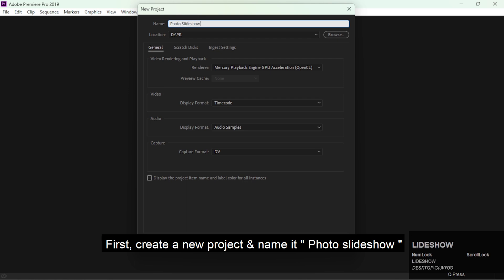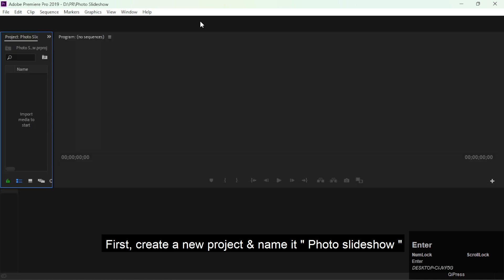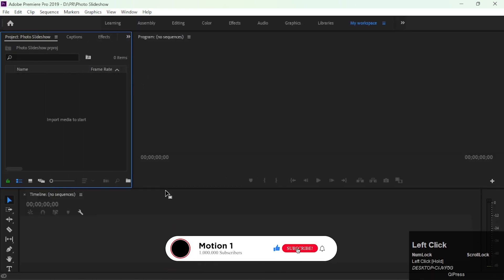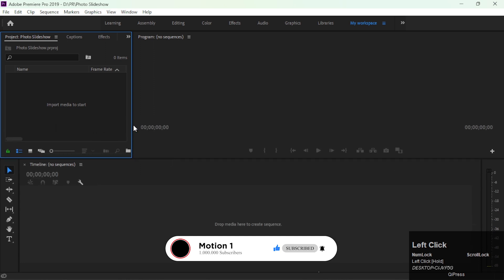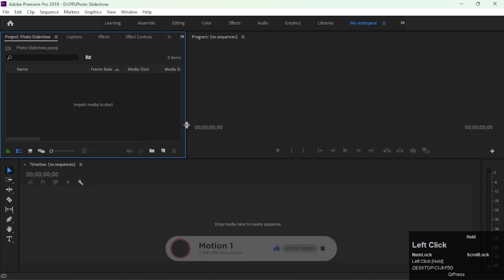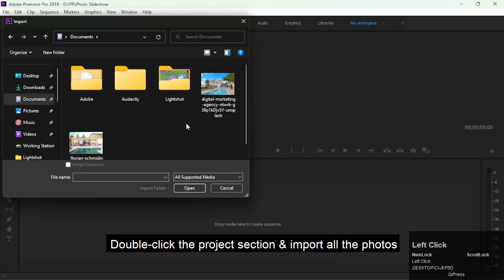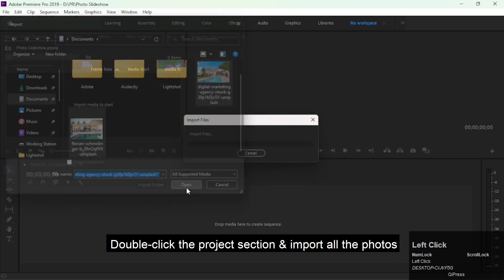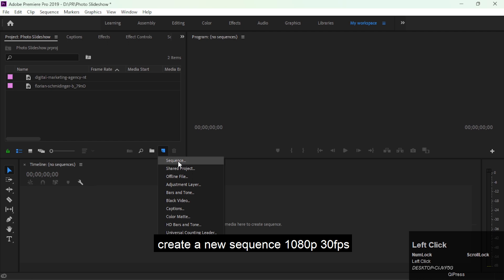professional photo slideshow in premiere pro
professional photo slideshow in premiere pro tutorial. professional photo slideshow in premiere pro cc latest tutorial 2022

Stock Photo Download